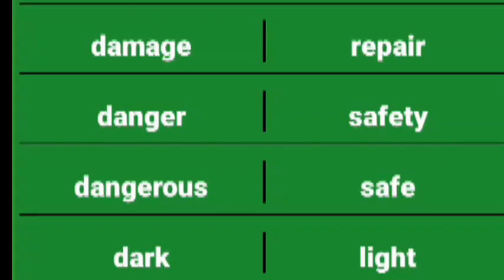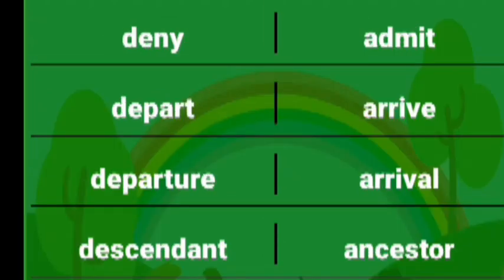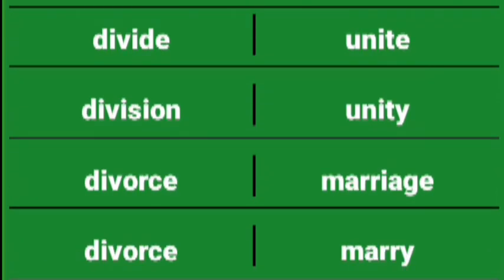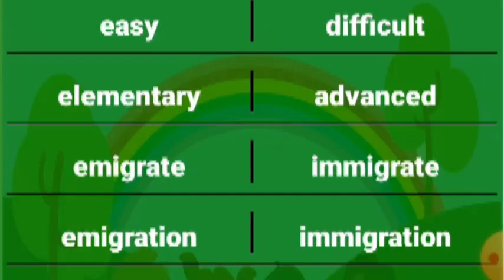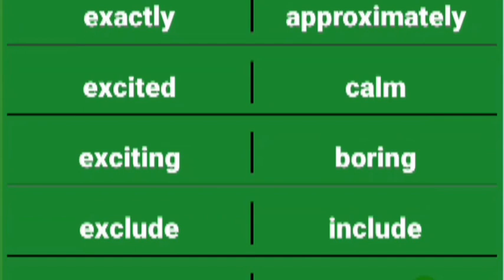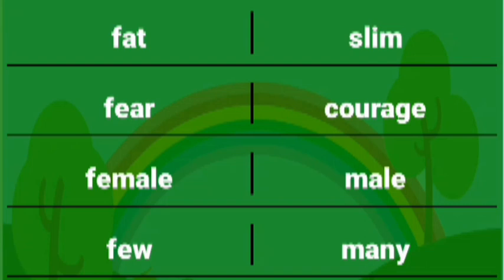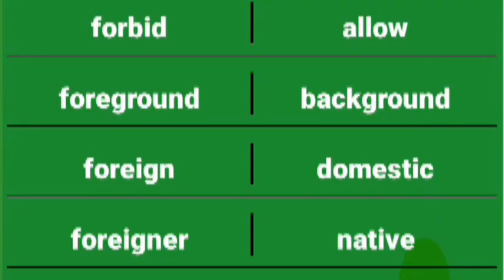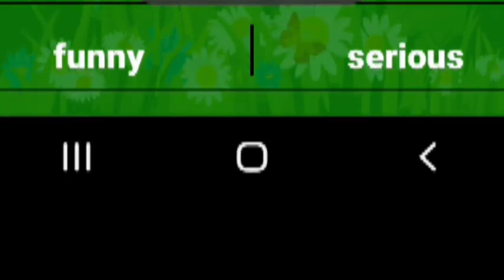English Opposite words D to F Alphabets